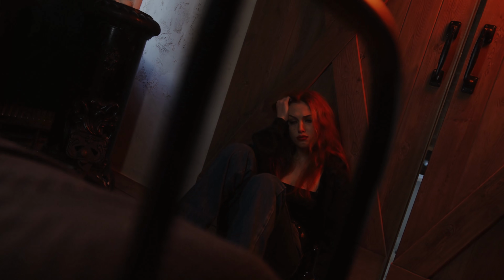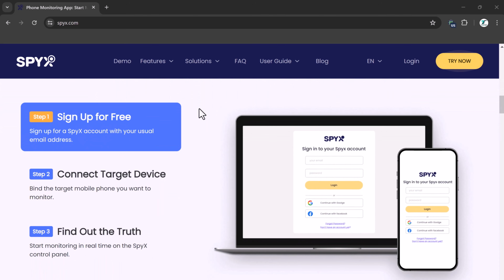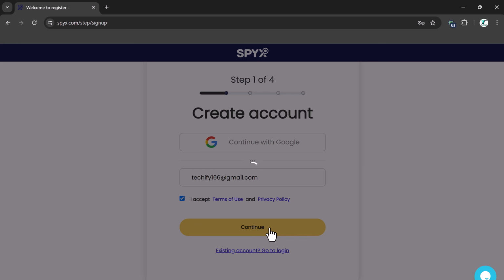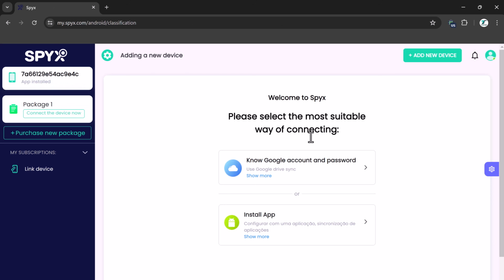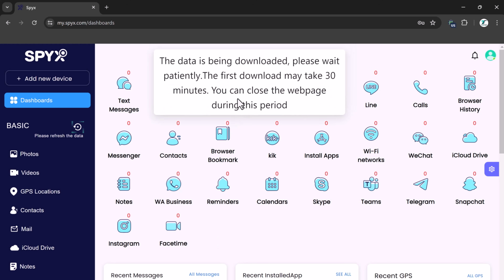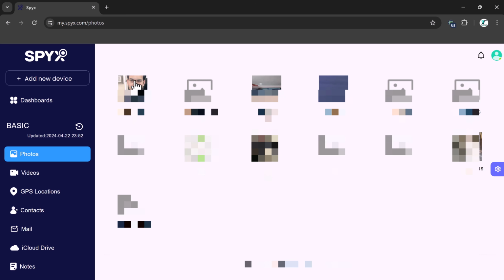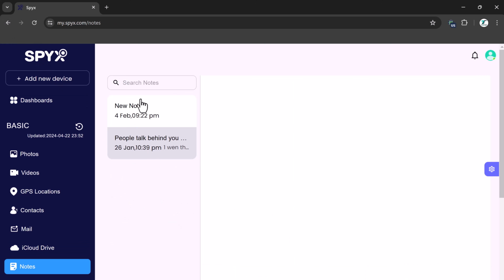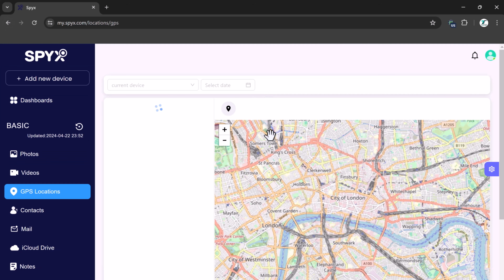How to clone someone's iPhone without them knowing | Best phone monitoring app | Guide tutorial